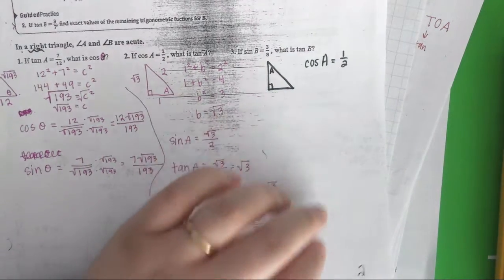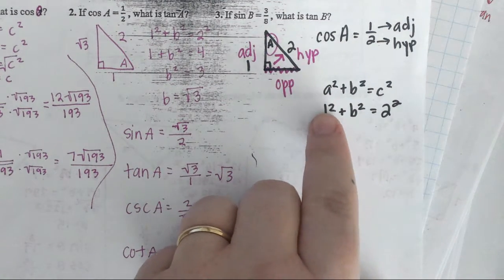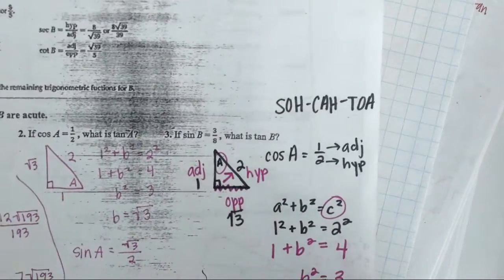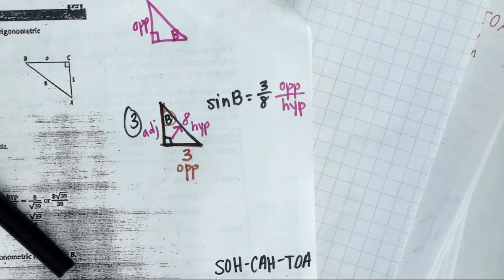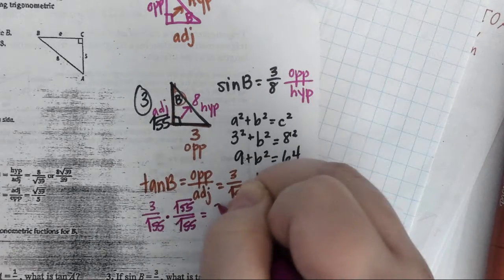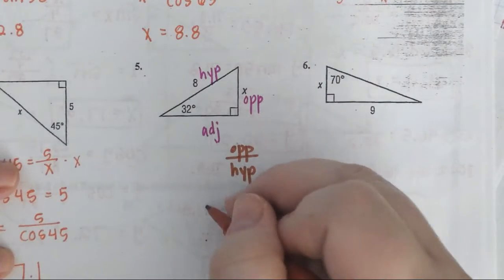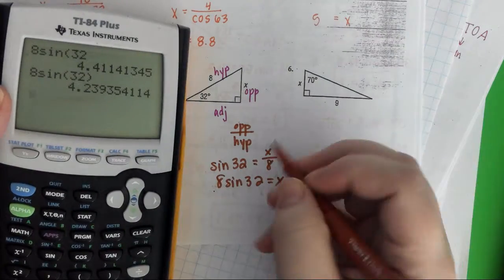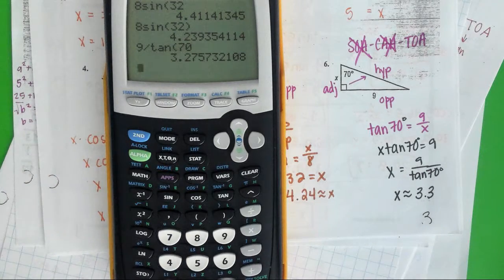Trig Notes 1st Period on 4 30 18